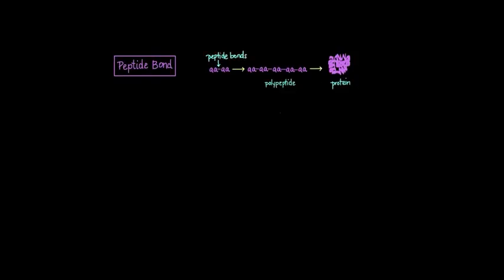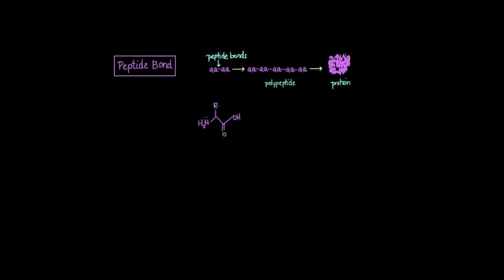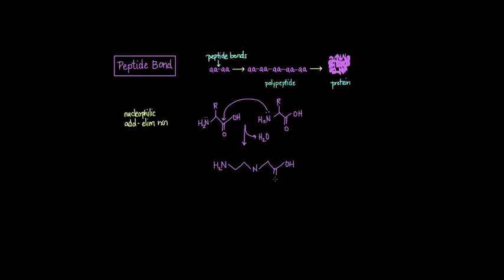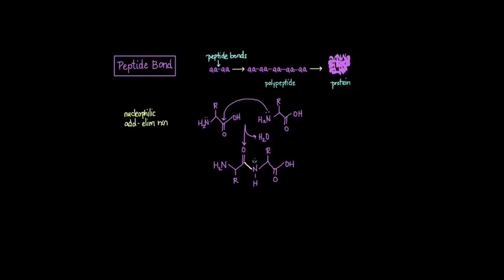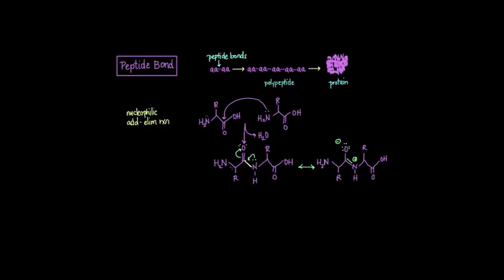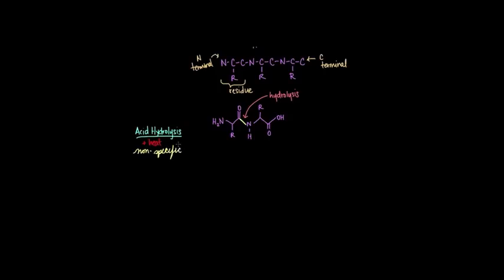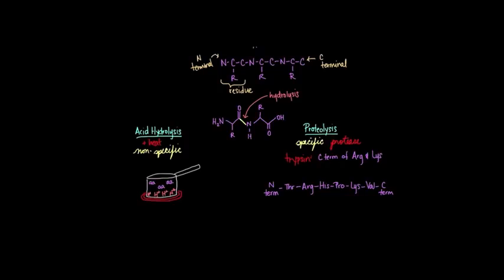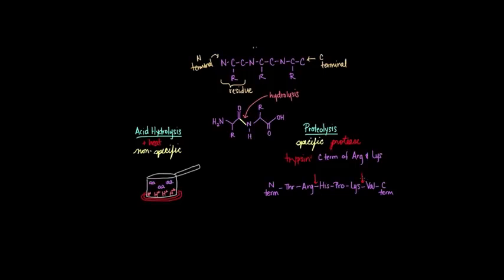Peptide bonds - Formation and cleavage - Chemical processes - MCAT